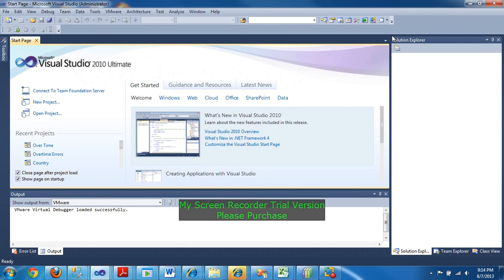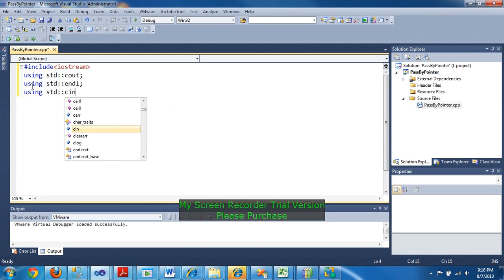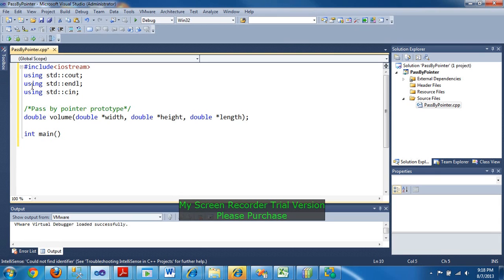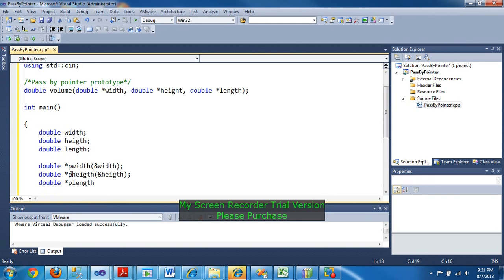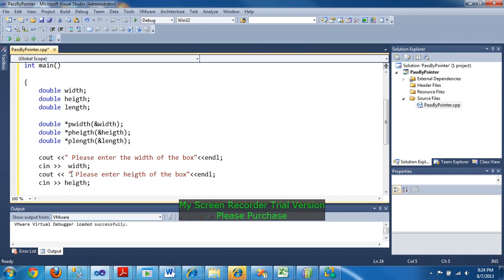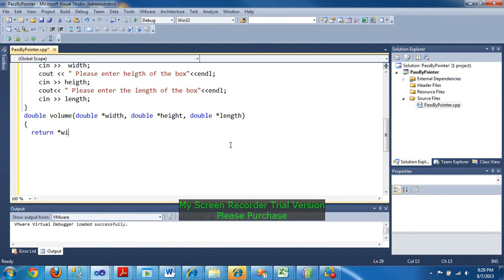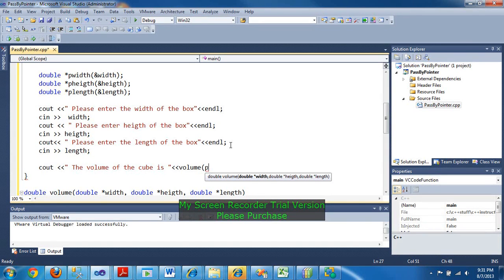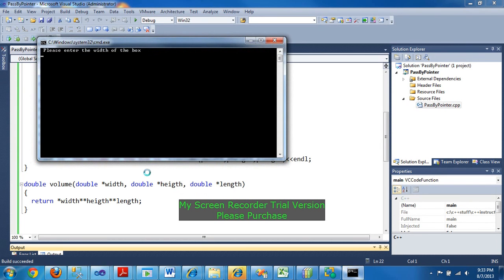How To Pass By Pointer